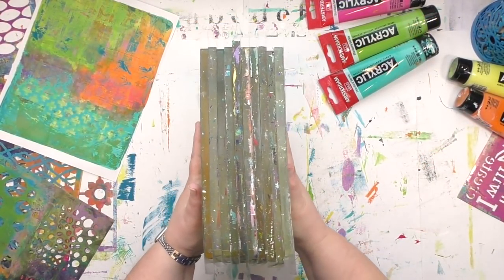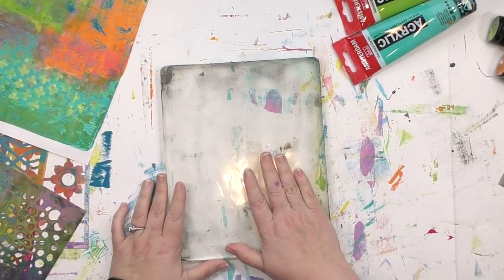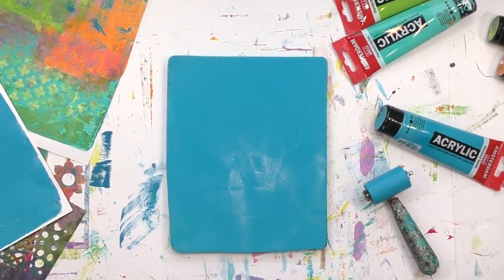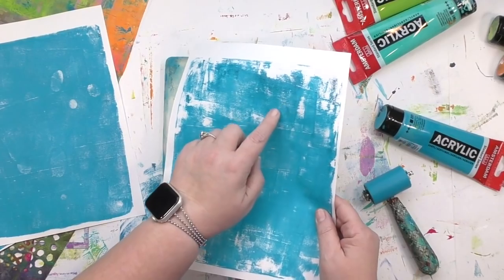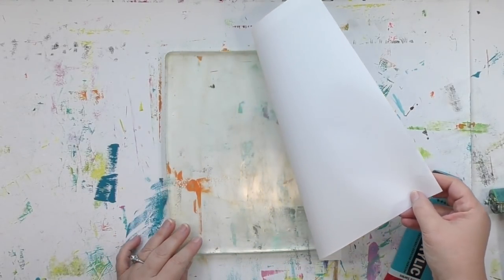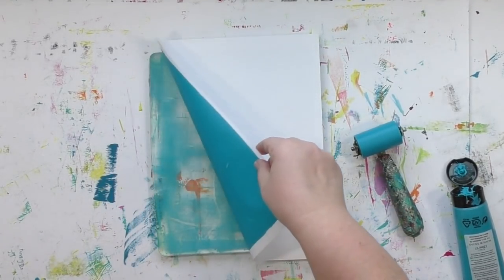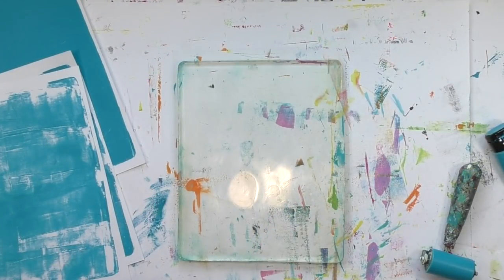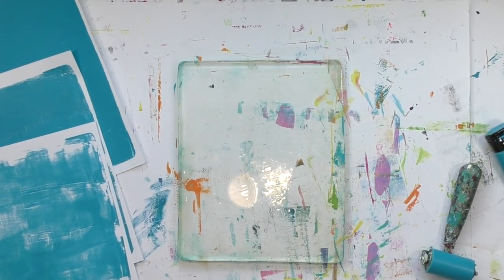How to get rid of air bubbles on a gel plate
What can you do if you get air bubbles on your gel plate? There are two different ways I deal with them- especially when Bubble-palooza happens to my plates! If you've found this video helpful then I bet you'll enjoy my gel printing workshops too